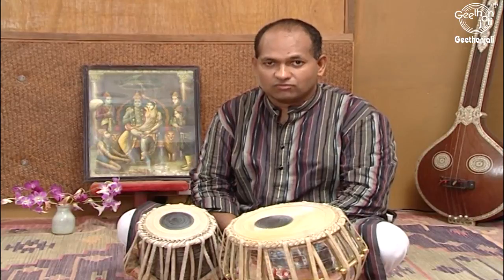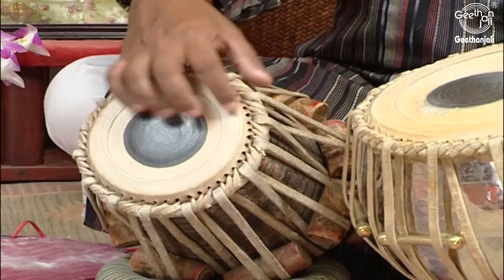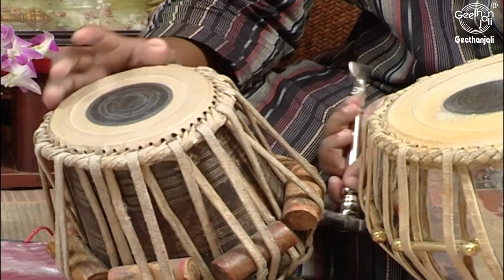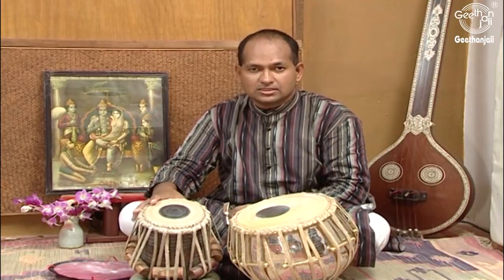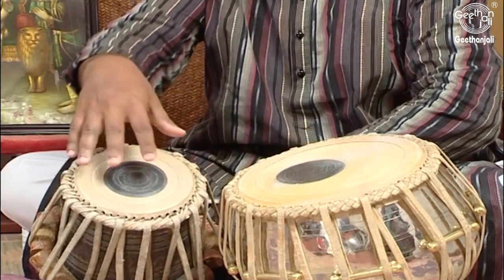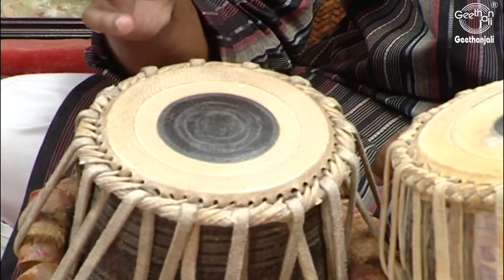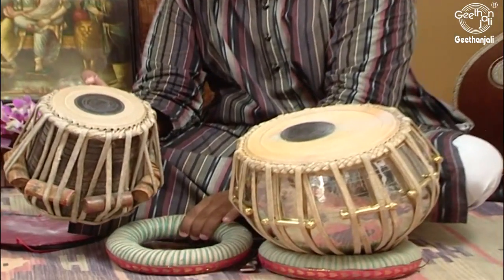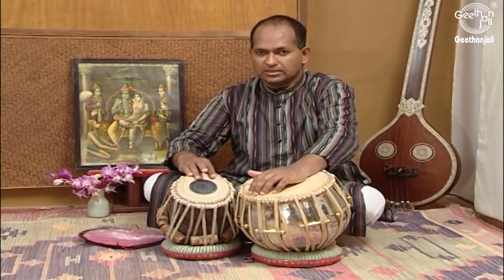Tabla Basics For Beginners with Anand Ramanujam - Parts of the Tabla & Sitting Postures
Aanandham'group is synonymous to the World of Indian music started under the leadership of Shri. Anand Ramanujam, a tabla player and percussionist. Anand Ramanujam, a tabla artist from Chennai was born in Kumbakonam (Dist. Tanjore) in 1971.  Received initial training in Nagpur from Shri. Gajanan Phatak and late Shri. Prabhakar Pilley and later on extensive advance training from Ustad Allarakha in Mumbai. Anand climbed on to become one of the most sought after artist from India and has been greatly acclaimed for performing 'Tabla Solo' all over the country and is considered to be specialised in accompanying any dance style especially khatak and even the South Indian style Bharatnatyam.For many years Anand had to quit the concert tours, which made him bid adieu to the full time job as a teacher in the Public School in Sept.2006. And now as a freelance performer in the world of music, he is devoting his full time for the sacred service.

tabla tablabasica learntabla tablaforbeginners learntoplaytabla - Tabla Basics For Beginners with Anand Ramanujam - Parts of the Tabla & Sitting Postures